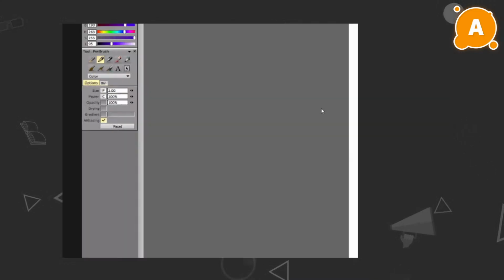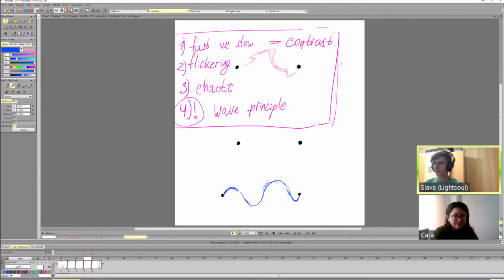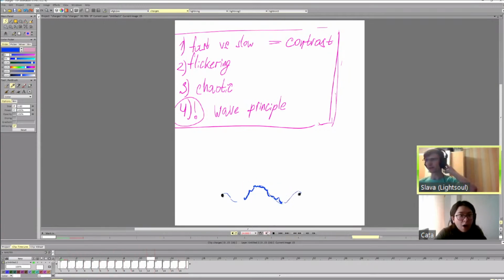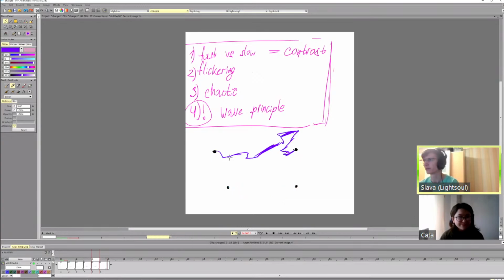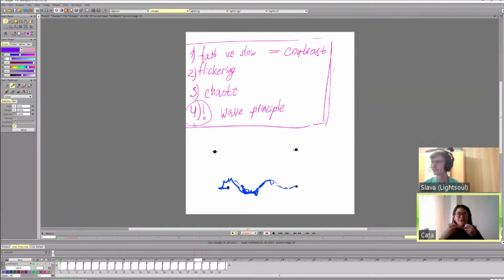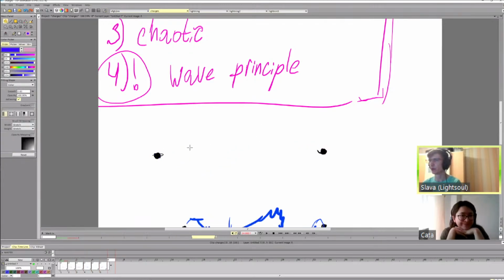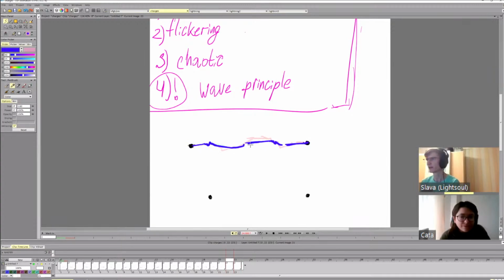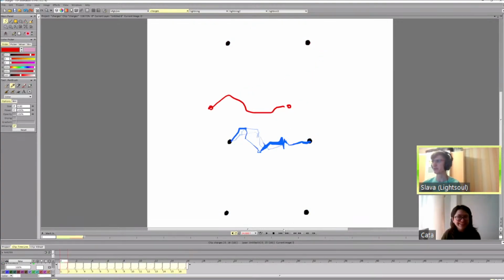What are the 2D effects basics - animating electricity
Hi everyone! You might know me as Lightsoul on Twitter; I'm a professional 2dfx artist in the animation industry.
This workshop will be an introduction to 2dfx animation. Animating electricity is the easiest way to start and practice basics. We'll try animating a couple simple charges and a lightning strike. It's quite simple and fun! ⚡

Grab access to the workshop now and share your work with the hashtag animationclubschool_2dfx on social media!